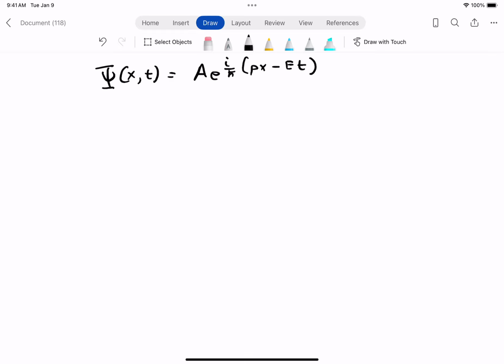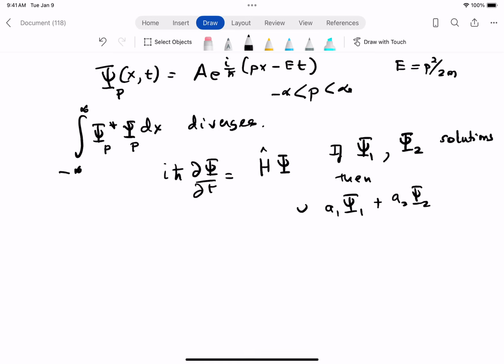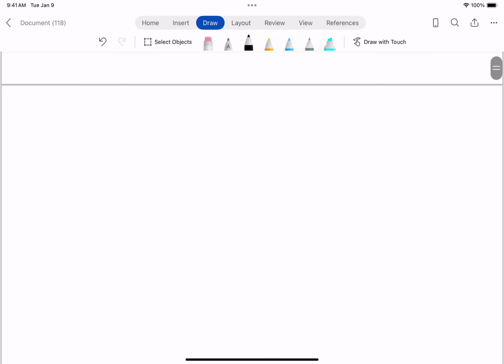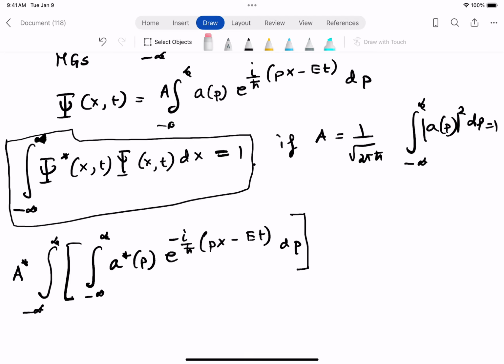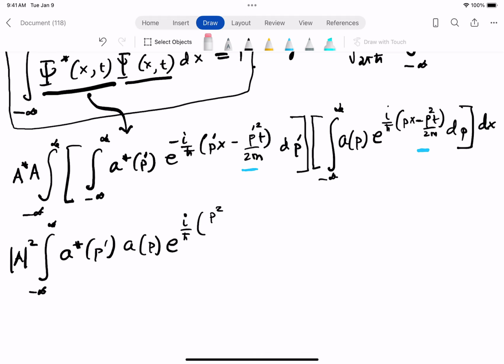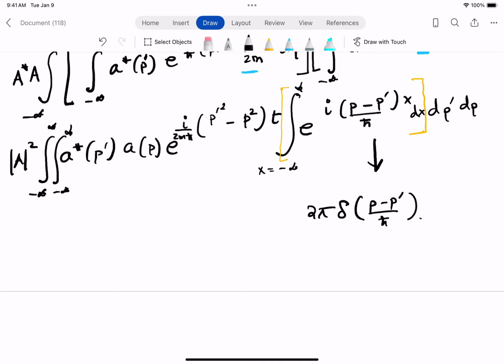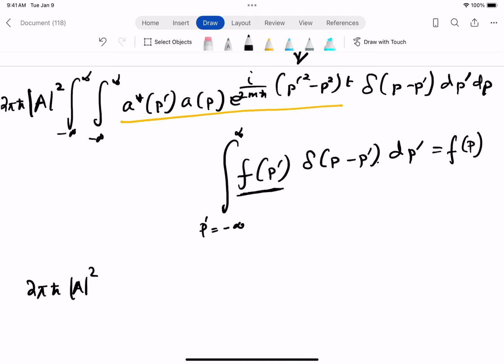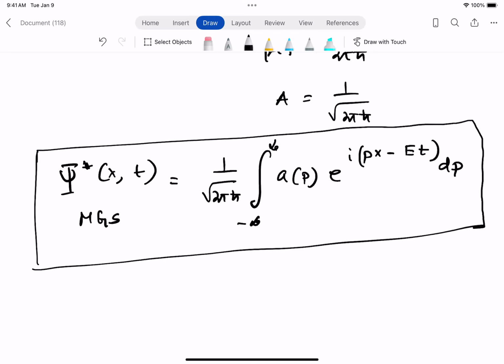Normalization of the free particle wave function